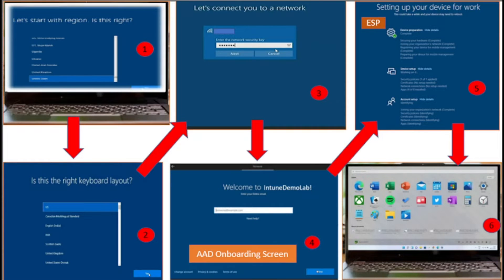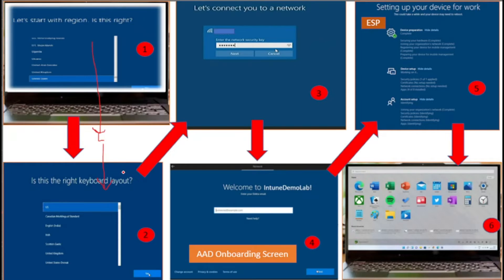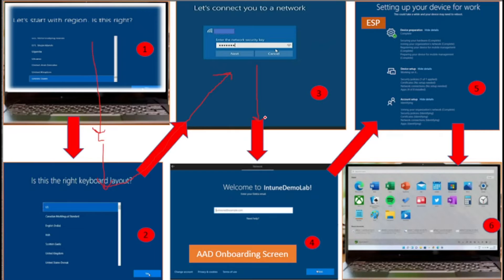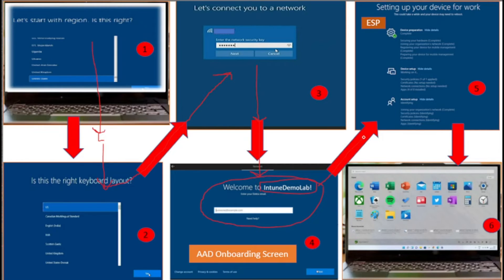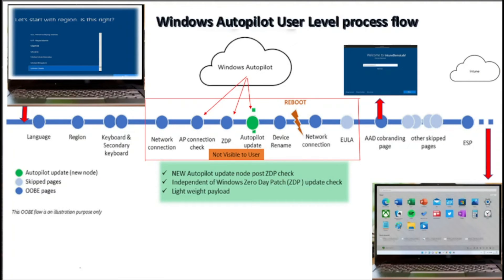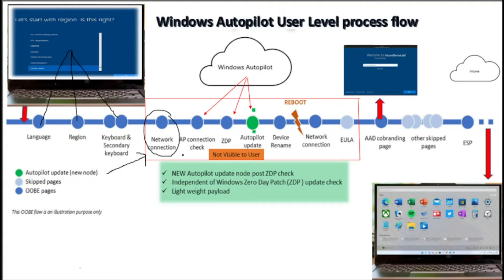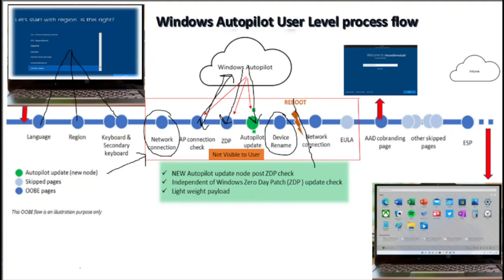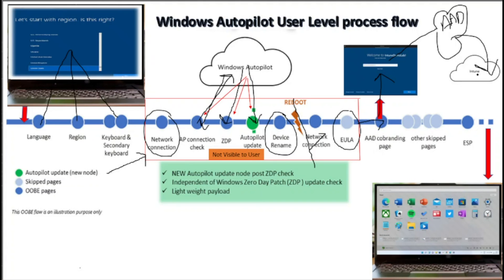Intune Windows Autopilot End User Experience | Windows Out Of Box Experience | Window Autopilot OOBE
📚 Short video on Out Of Box Experience | Windows OOBE | Windows Autopilot End User Experience | Windows Out Of Box Experience

👉 In this video I will explain you Windows Autopilot End User Experience.What end user can see during Windows Out Of Box Experience as well as what is not visible to the users.I am also covering Windows oobe back-end Flow.